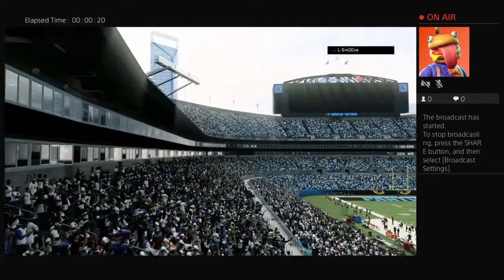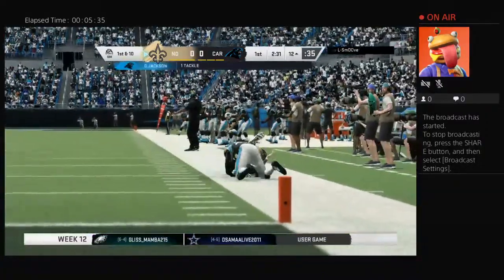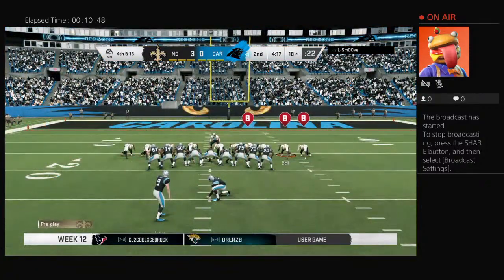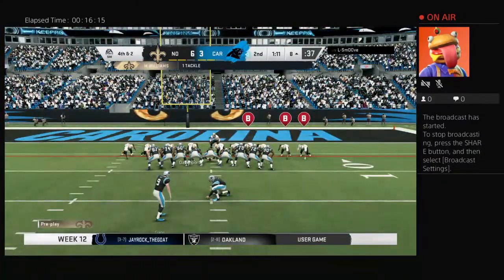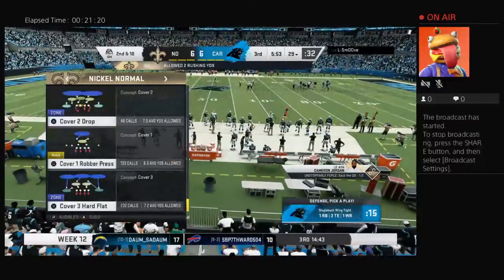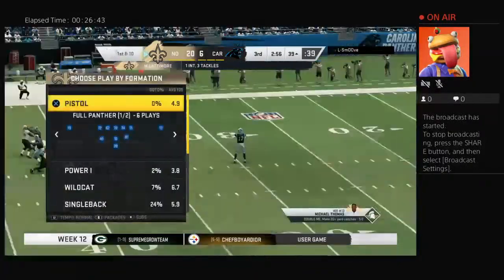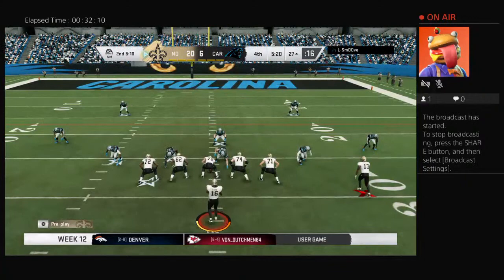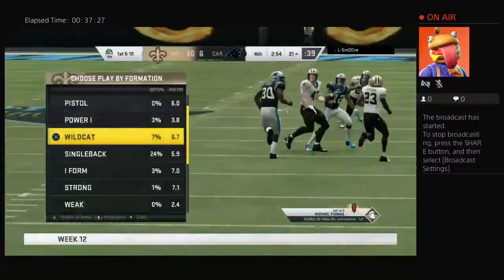Killa_Banded21's Live PS4 Broadcast